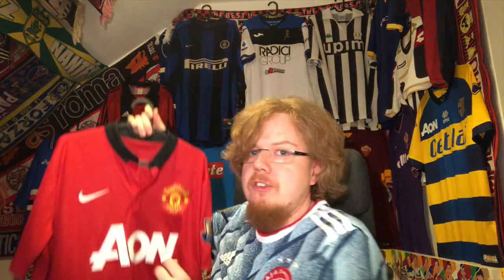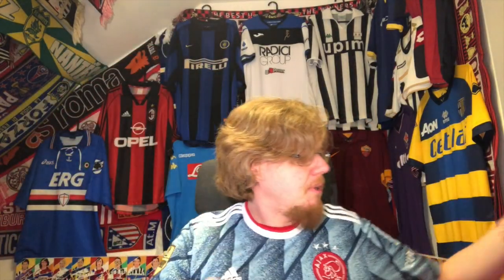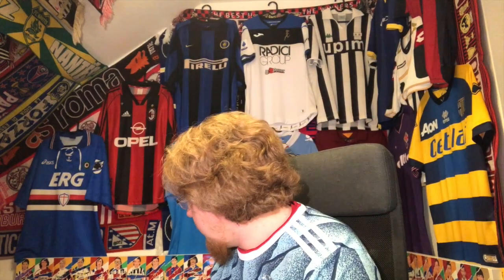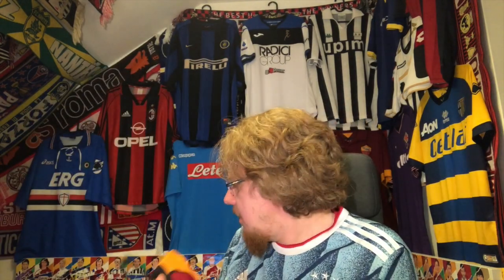From the Collection: Jerseys for €10 or Less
Well, with another fake jersey having arrived in my collection, you might surely ask, why do I take a risk with buying cheap jerseys second hand. Well, because as I show in this video, the reward is much bigger than the loss!